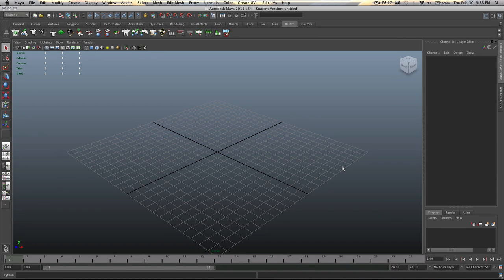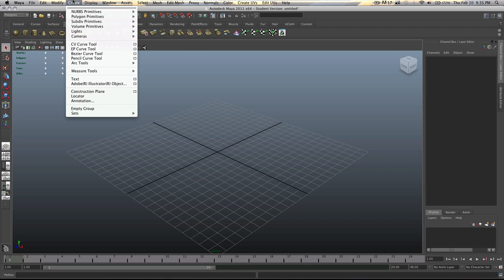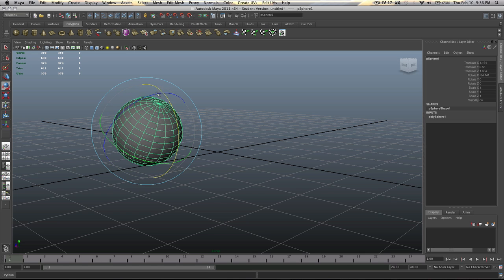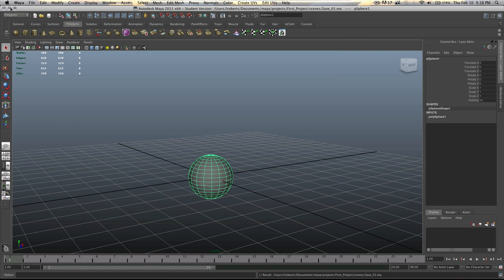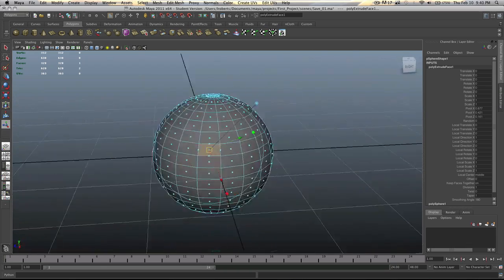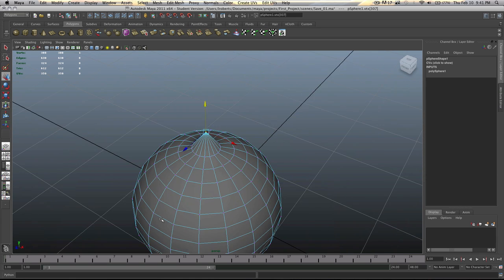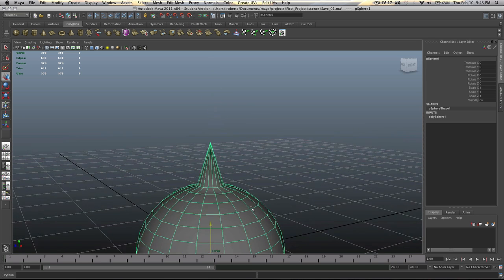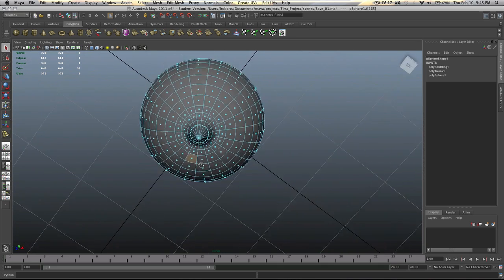Episode 1: The Basics